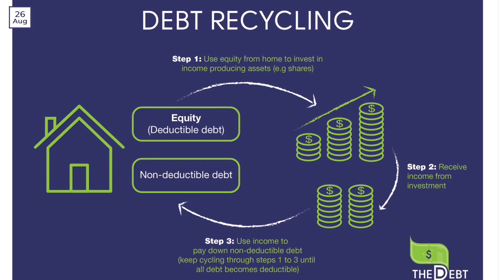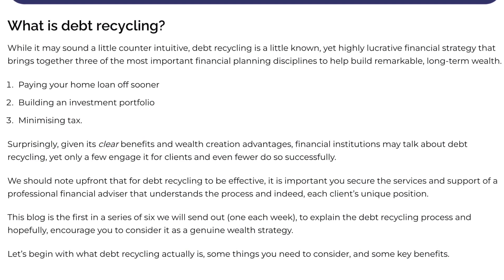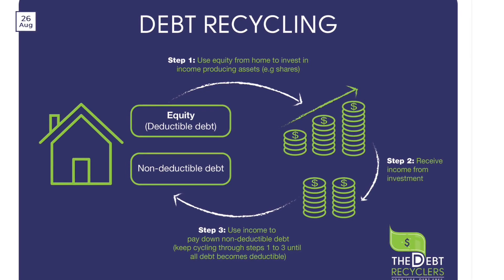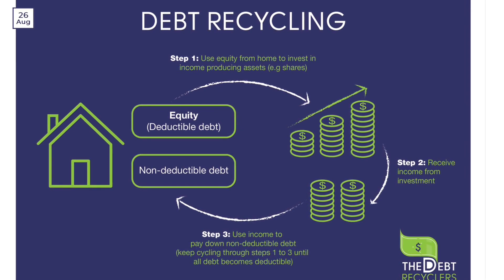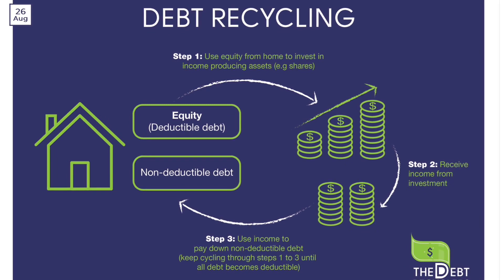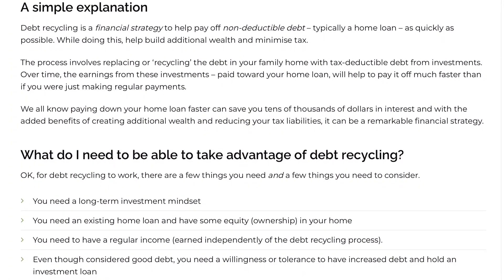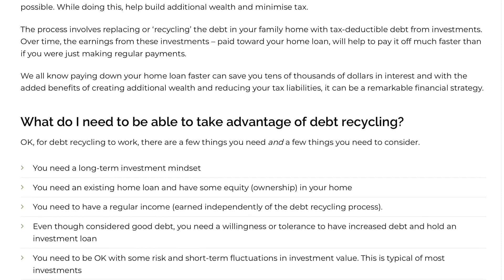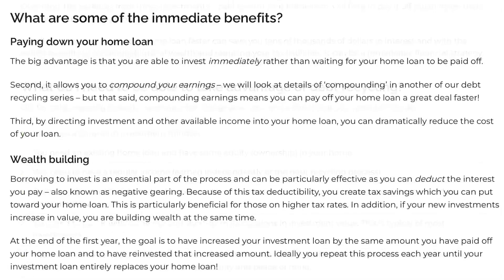Debt Recycling Australia | How It Works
Debt recycling Australia is a financial concept that involves leveraging your home equity to build investments while simultaneously paying off your mortgage. How does debt recycling work: use home loan mortgage redraw to invest in stocks and etfs in the stock market. What is debt recycling? Debt recycling is a strategy that aims to help you pay off your non-deductible debt  such as a  home loan as quickly as possible, while also building up your wealth in a tax-effective way over the longer term. It involves replacing or ‘recycling’ the debt in your family home with tax-deductible debt from investments. Here's how it works:

How does debt recycling strategy work? This strategy involves using equity from your home to invest in income-producing assets with the possibility of growth. Over time, the earnings from these investments may be paid towards your home loan, helping to pay it off faster than if you were just making regular payments. Typically, the interest on investment loans is tax deductible. That means, this strategy has the potential to create a tax saving, which can also be put towards your home loan. In addition, if your new investments go up in value, you’ll be building your wealth at the same time. At the end of the first year, the goal is to increase your investment loan by the same amount that you have paid off your home loan and reinvest that increased amount. The idea is to repeat this process each year until your investment loan entirely replaces your home loan.

Mortgage and Home Equity
When you take out a mortgage to purchase a property, you start building home equity as you make regular mortgage payments. Home equity is the difference between your property's market value and the outstanding mortgage balance.

Equity Accumulation
With time, as you make mortgage payments or if the property value increases, your home equity grows. This equity becomes a valuable asset that can be used strategically for wealth creation.

Debt Recycling Process
Now comes the key part: debt recycling. This involves using a portion of your home equity, through a home equity loan or line of credit, to invest in income-generating assets such as stocks, bonds, or property.

Investment Income and Tax Benefits
The income generated from your investments can be used to pay off your non-deductible mortgage faster, reducing the interest paid over time. Additionally, the interest on the home equity loan used for investments is usually tax-deductible, further boosting your savings.

Risk Management
Investing always carries some level of risk, and it's crucial to be mindful of the investments you choose. Diversification and seeking professional financial advice are crucial for managing risk effectively.

Interest Rates
Interest rates on both your mortgage and home equity loan can fluctuate. Be aware of the potential impacts on your cash flow and plan accordingly.

Discipline and Patience
Debt recycling requires discipline and patience. It's a long-term strategy that may take time to show significant results, so stay committed to your financial goals.

*None of this material is meant to be construed as investment advice, it's for education purposes only. The video is accurate as of the posting date but may not be accurate in the future.*